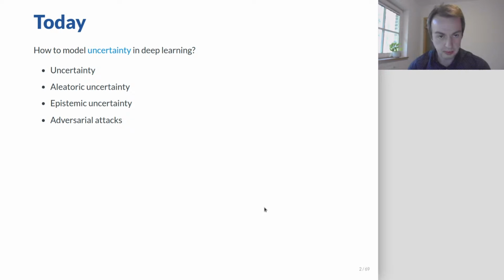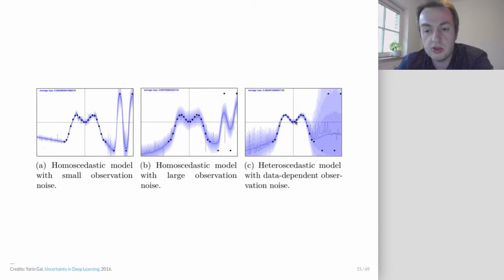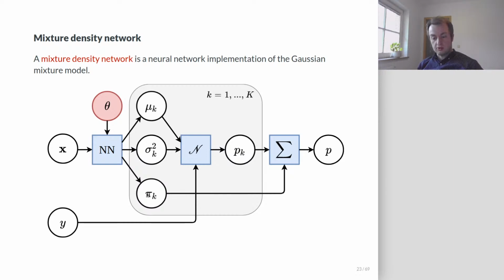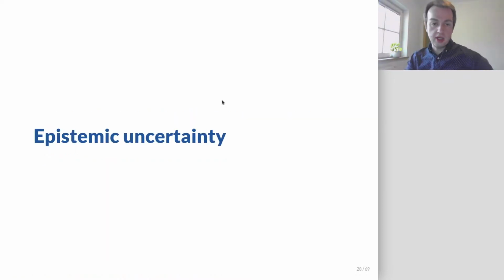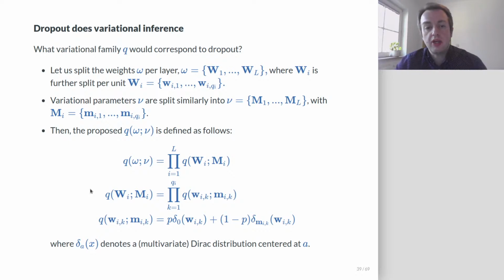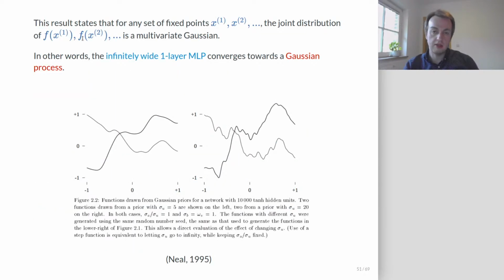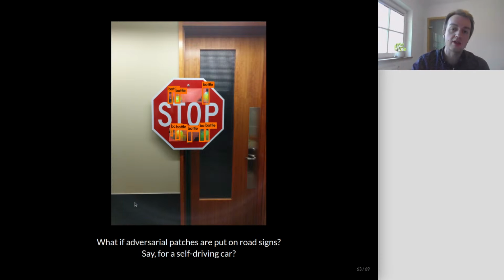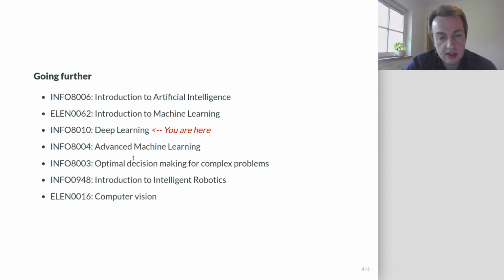INFO8010 Lecture 11: Uncertainty